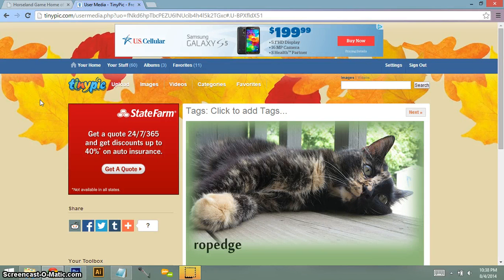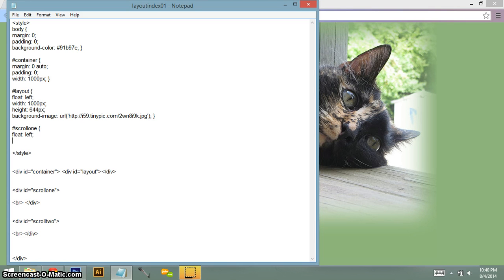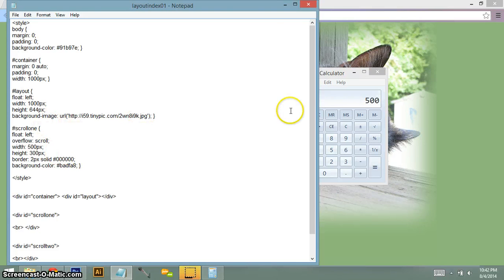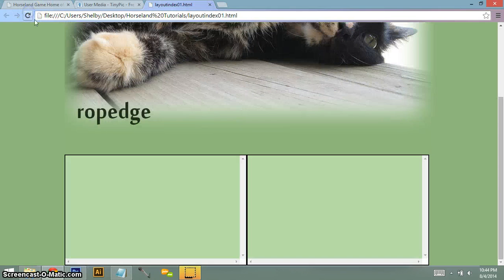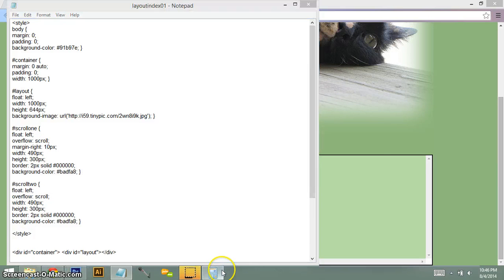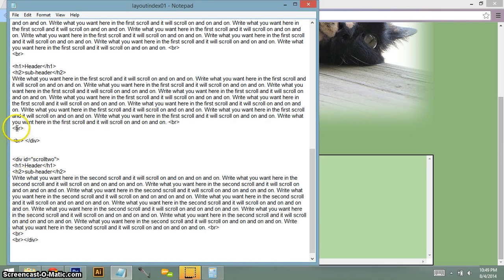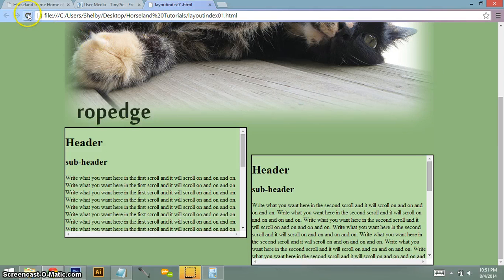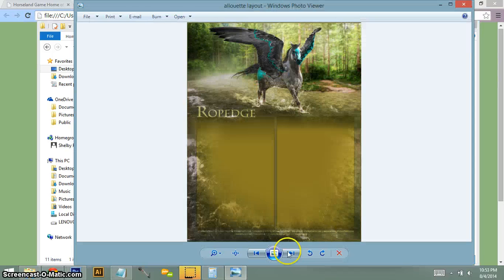[ ROPEDGE ] Horseland Layout Tutorial - Part 2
Hey all; this is ropedge (2408615) from Horseland.
With recent events, I've heard ToxicScribble, a popular layout coding site, has shut down. Lucky for you all, I will try my hand at offering coding tutorials. Feel free to suggest new tutorial ideas and leave feedback.

Here is my very first tutorial, to coding a basic double (2) scroll layout with an image. There is no fancy CSS added, just the basics.

I apologize if you are looking forward to learning the secrets for my "fancy" coding, but I would like to at least maintain my signature touch.

-x-x-x-x-x-x-x-x-x-x-x-x-x-x-x-x-x-x-x-x-x-x-x-x-x-x-x-x-x-x-x-x-

-x-x-x-x-x-x-x-x-x-x-x-x-x-x-x-x-x-x-x-x-x-x-x-x-x-x-x-x-x-x-x-x-